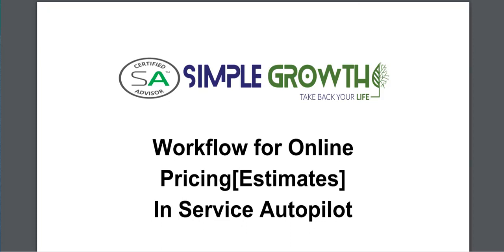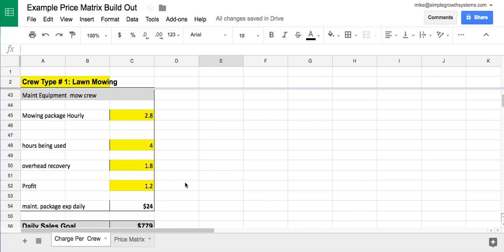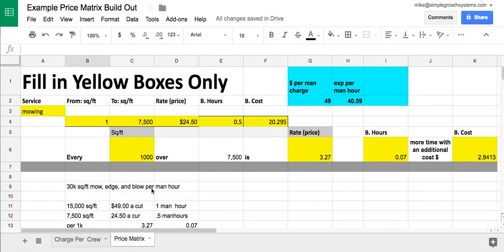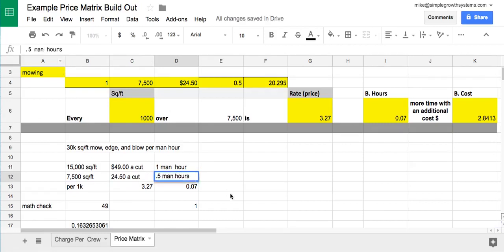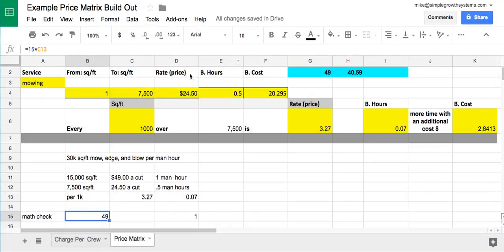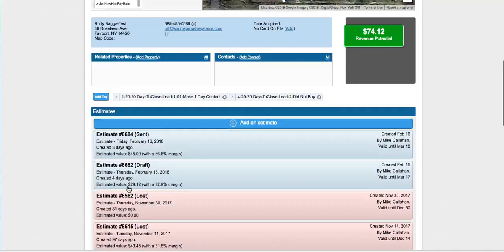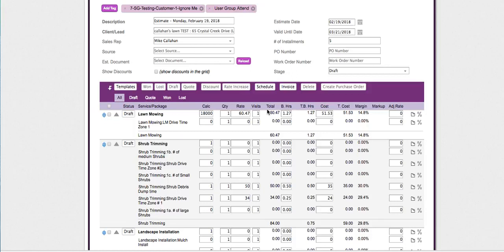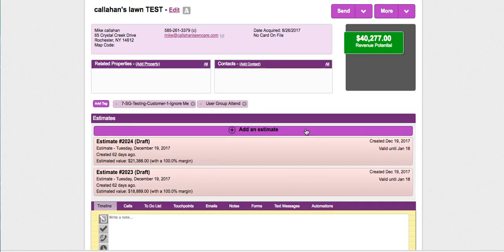Workflow for Online Pricing [Estimates] In Service Autopilot